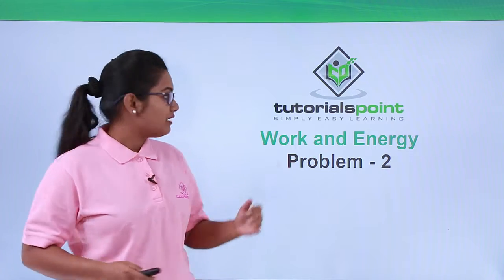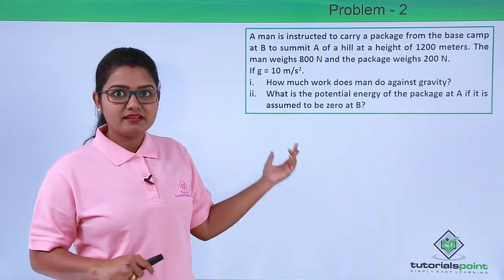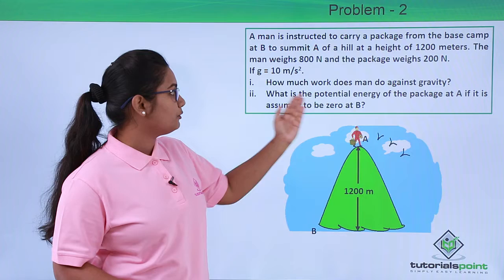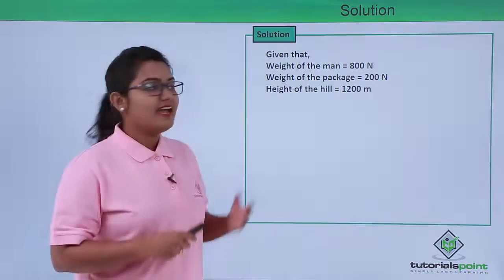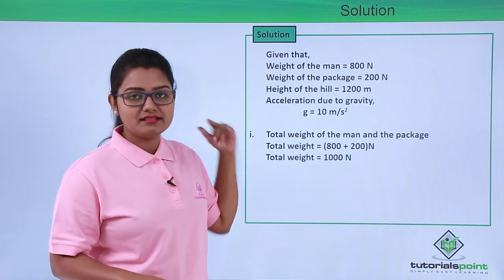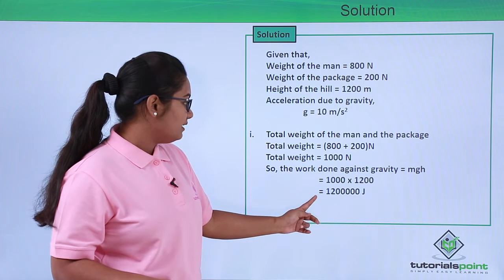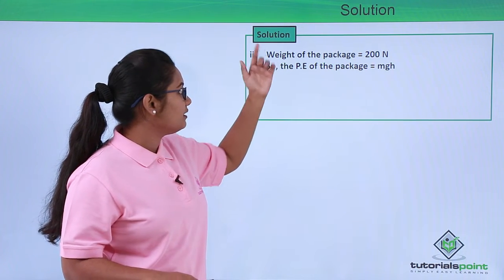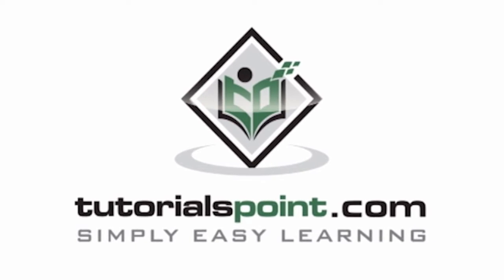Class 9th – Work and Energy Problem-2 | Tutorials Point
Class 9th Physics - Work and Energy Problem-2